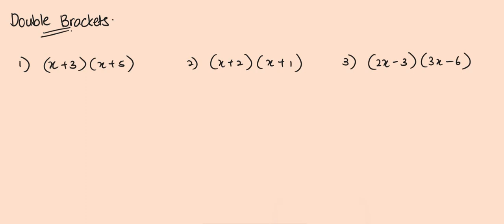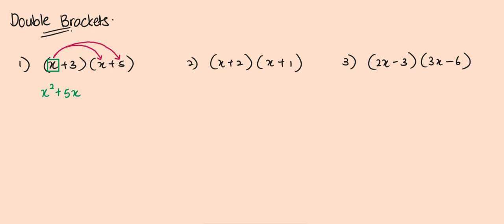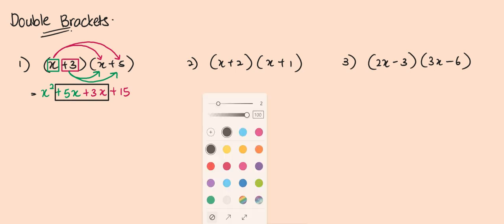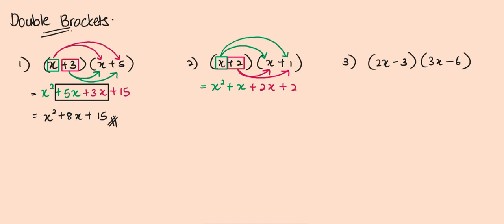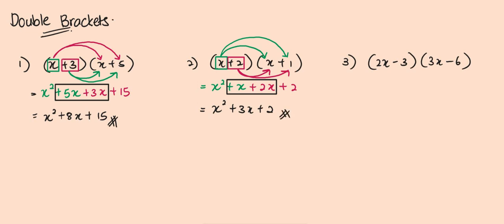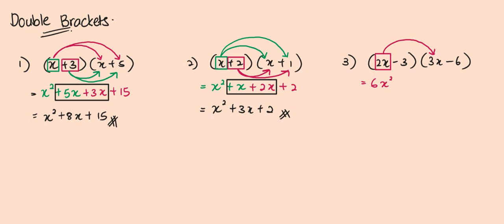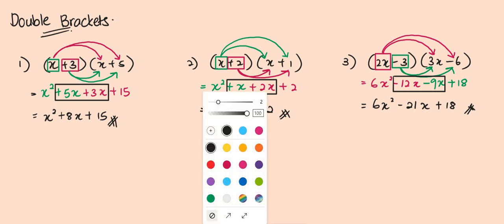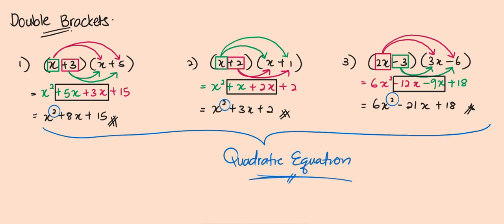IGCSE maths : How to Expand Double Brackets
This video covers how to expanding single brackets, with 1 term on the outside, and 2 or more terms on the inside of the bracket.

This is part 2/2 in our series on expanding brackets.

IGCSE Core - All on your course
IGCSE Extended - All on your course